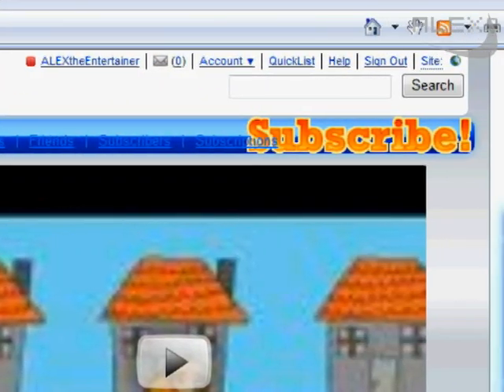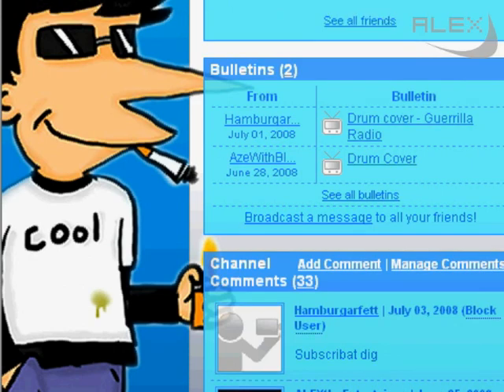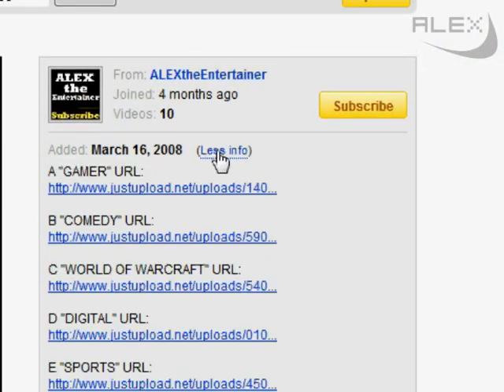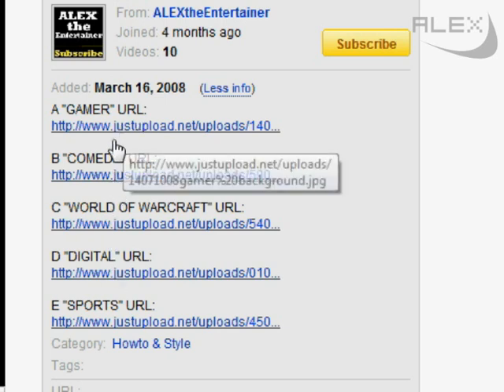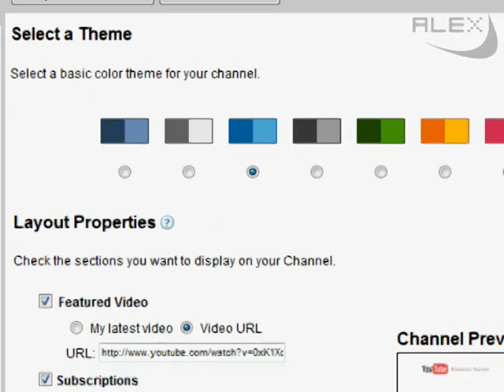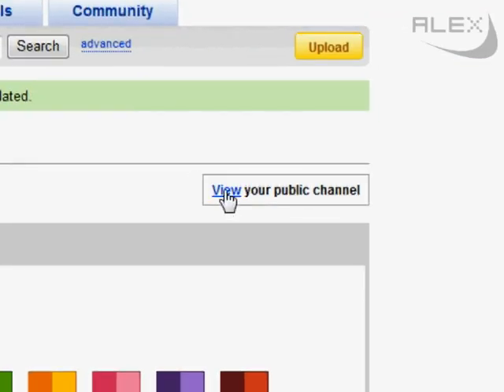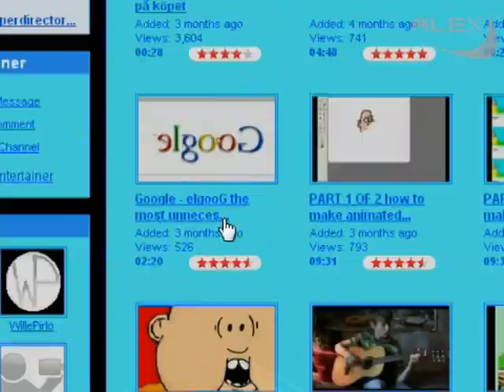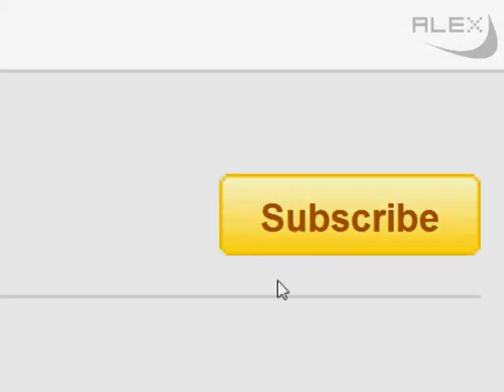How to get a cool Youtube background FREE!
New links!! try this instead!!

tausta фон arrière-plan 背景 sfondo fondo tło φόντο bakgrunn fundo Hintergrund fond  خلفية bakgrund